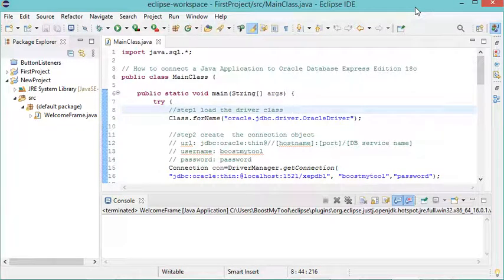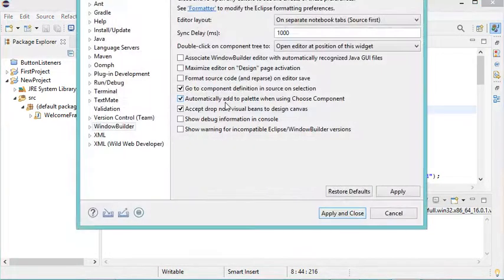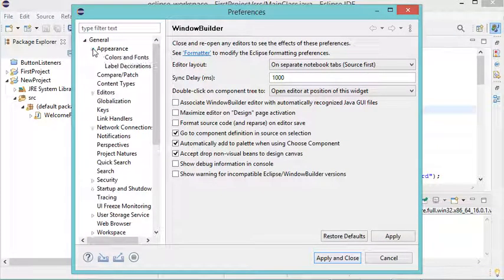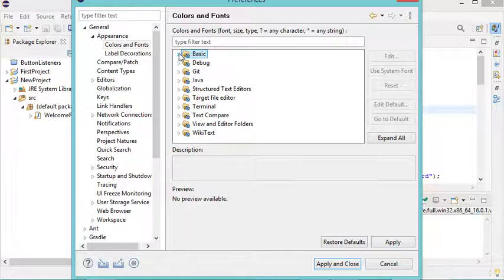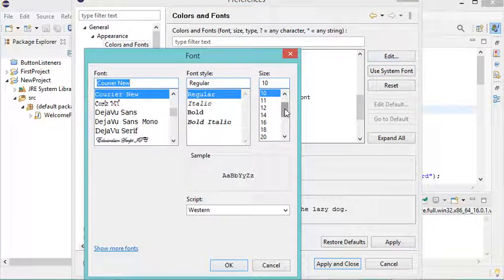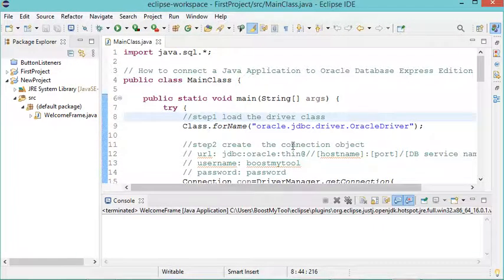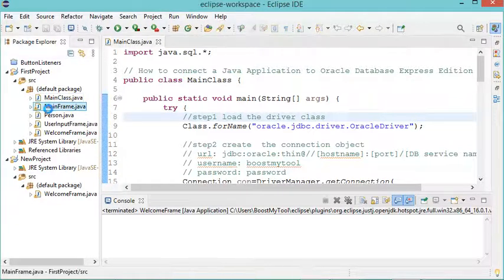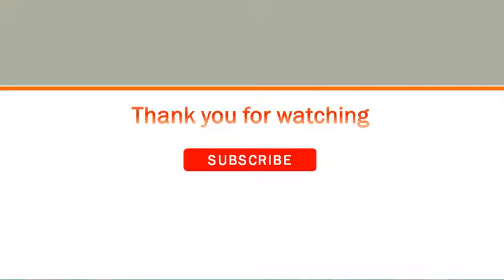How to Increase the Font Size in Eclipse IDA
This video shows how to increase the text size of Eclipse IDA .